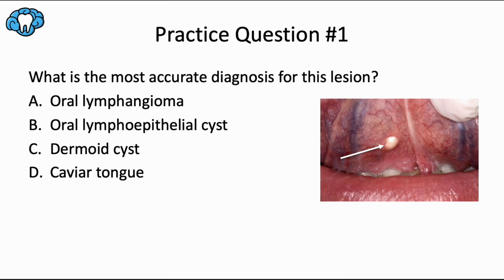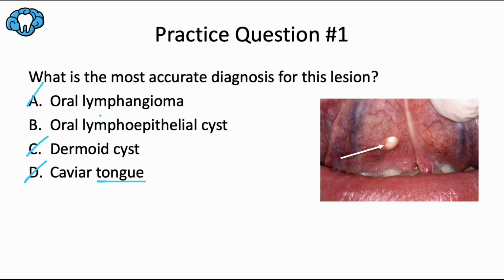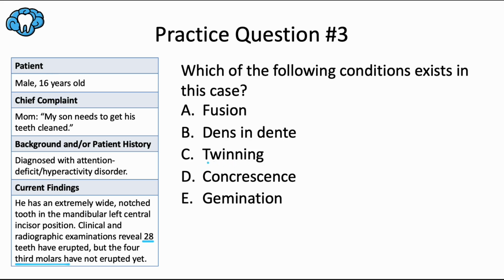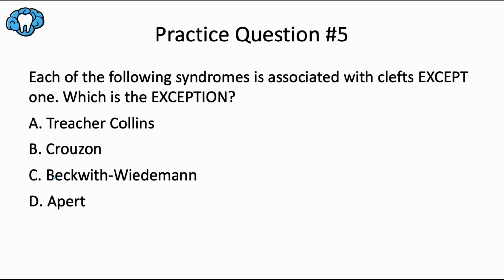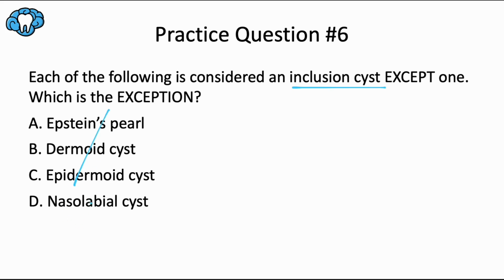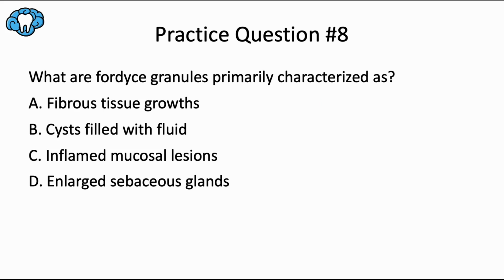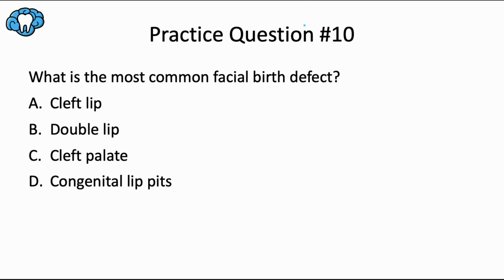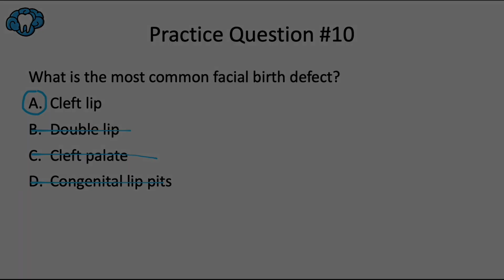Oral Diagnosis | PRACTICE QUESTIONS | INBDE, ADAT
Support me using the below links!

Music used in this video:
● On Repeat - Marcus P.